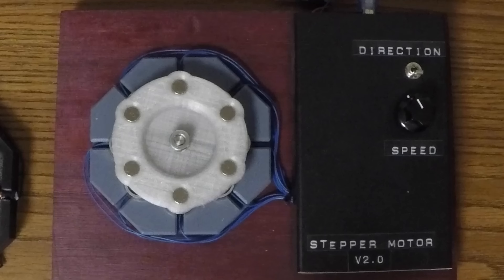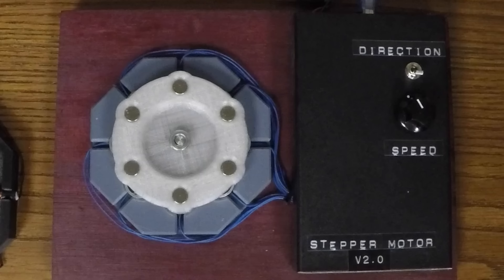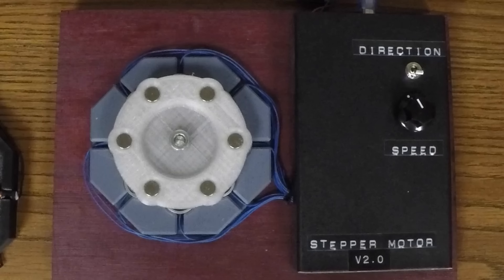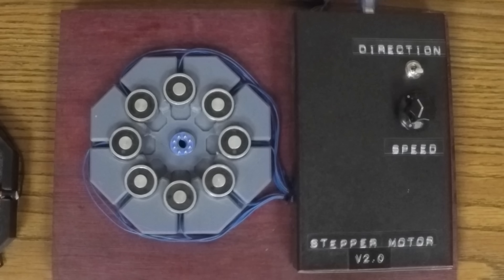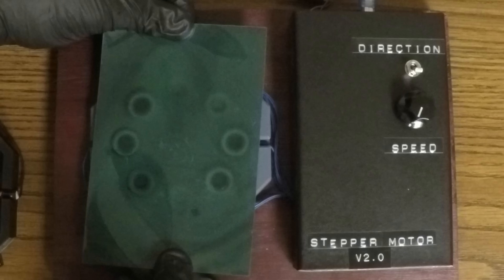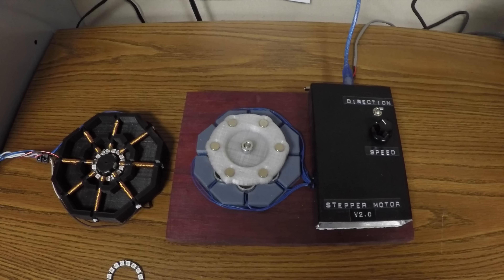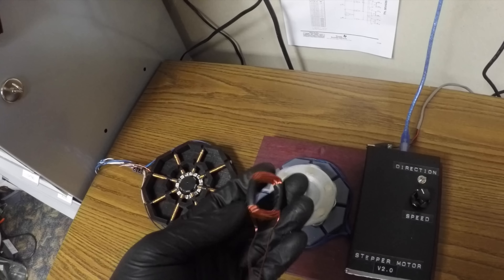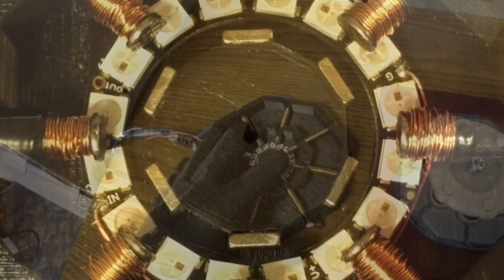3D Printed Axial Flux Stepper Motor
This is my axial flux stepper motor.  It’s called an axial flux motor because the magnetic fields line are oriented in the direction of the axis of rotation unlike a regular stepper motor where the magnetic fields line are oriented radially towards the center.

You also may have heard it referred to as a pancake motor.  One of the major advantages of these motors is the ability to have multiple rotors and stators stacked together like pancakes.  This results in a very strong and relatively compact motor.  They are often used in heavy machinery and in applications where space is a limited resource.

This motor works the same way as my previous stepper motor design with an arduino and 4 transistors.  I used 8 electromagnets on the stator and 6 N52 neodymium magnets on the rotor.

If you hold a piece of magnetic viewing film up to the stator, you can see how the electromagnets are energized.

You’ll notice how the rotor is very unstable and it bounces a bit every time it takes a step.  This is because the magnets were too attracted to the iron core of the electromagnets so I had to increase the space between the stator and rotor.

This design would work much better if I had used air core electromagnets instead of the the iron cores.  There would be much less resistance when the motor steps and I could place the rotor much closer to the stator.  I will also be adding a NeoPixel ring like the last version to show which of the coils are activated.